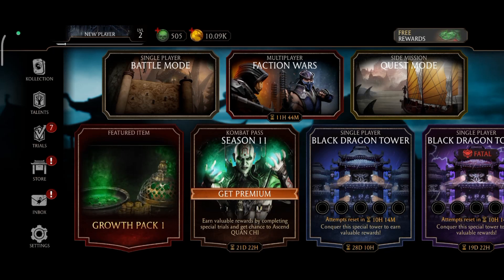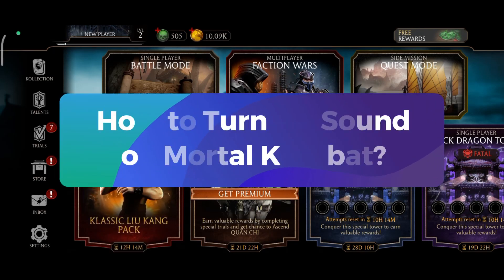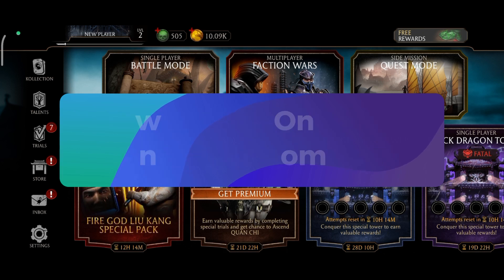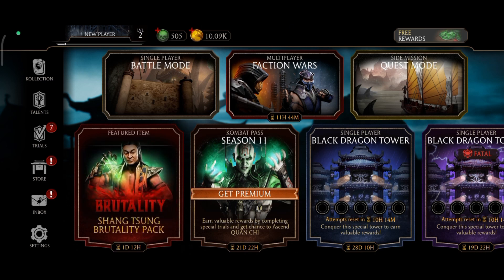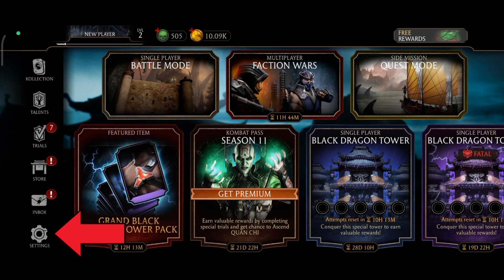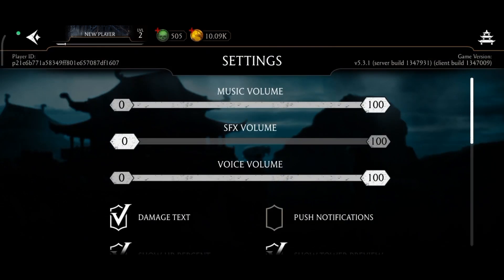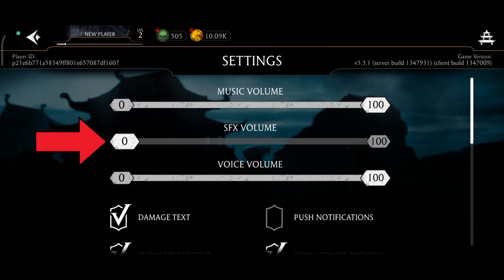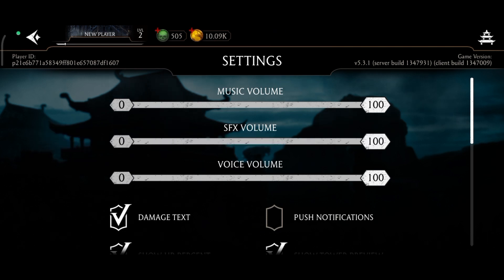How to Turn On Sound on Mortal Kombat? 2024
First, launch/open your Mortal Kombat game. Once you're in the game, tap on the settings option, which is at the bottom of your screen. Once you open the settings option, there you can find the "SFX Volume" option. Turn on that option. And this is how you can turn on sound on Mortal Kombat.